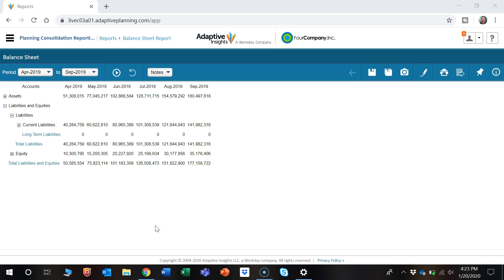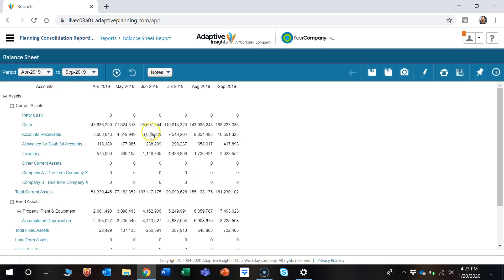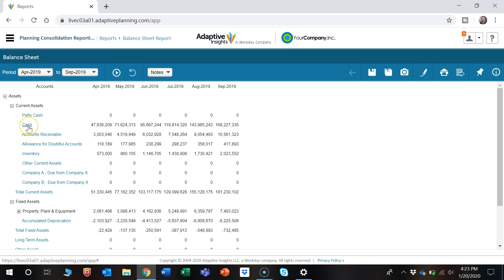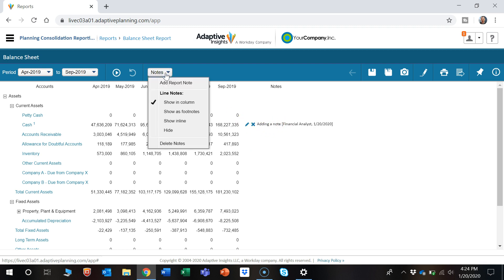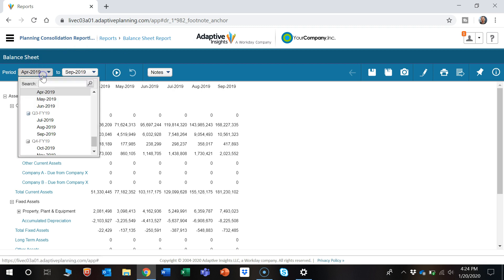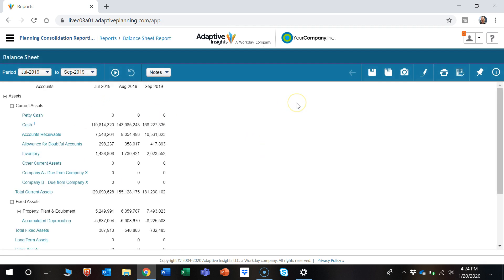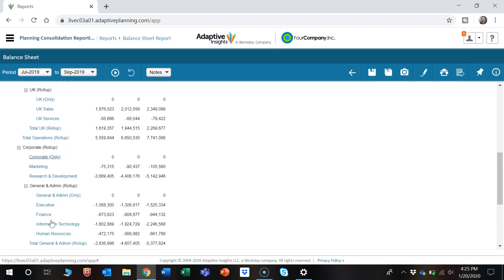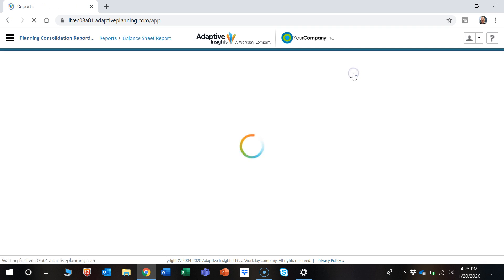How to use a Report in Adaptive Insights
This video shows how to use a Report in Adaptive Insights. Adaptive Insight Reports are great for rolling up data and being able to drill down deeper into the numbers.

Key features in this guide include how to drill into data, add notes and changing parameters.

Adaptive Insights for Finance is cloud-based corporate performance management (CPM) software that provides everything you need to enable an active financial planning process. Easy to use and accessible from anywhere.